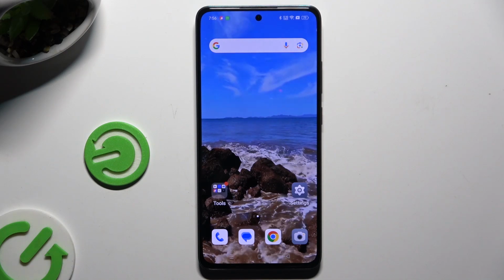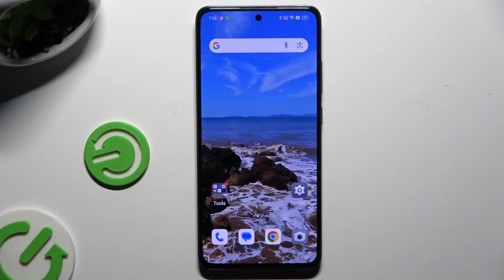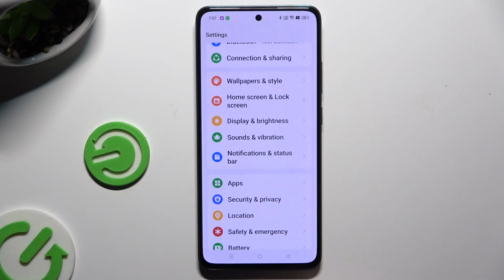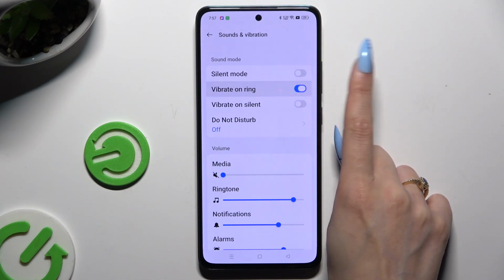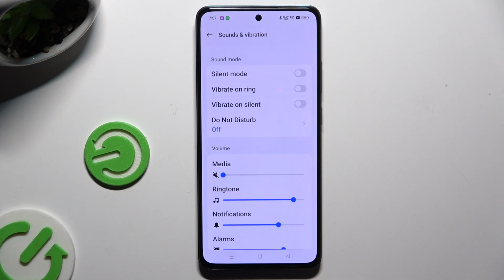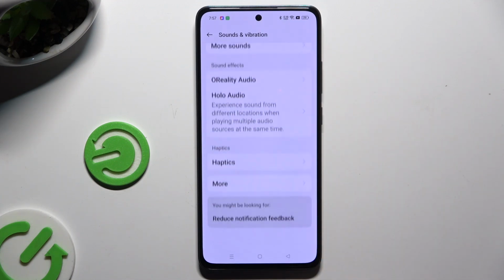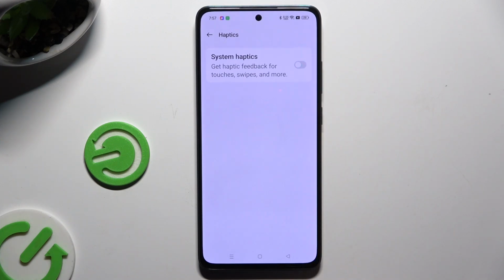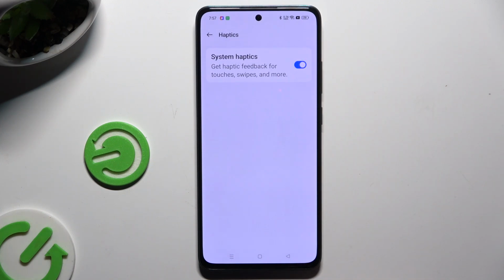OPPO RENO12 FS - How to Enter Vibration Settings | Adjust Vibration Preferences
Welcome! Customizing your vibration settings on the OPPO RENO12 FS allows you to tailor the haptic feedback to your liking. Adjusting vibration preferences can enhance your overall experience with notifications and alerts. Our guide will show you how to enter and modify your vibration settings with ease. Enjoy a personalized touch!

How to enter vibration settings in OPPO RENO12 FS?
How to adjust vibration preferences in OPPO RENO12 FS Smartphone?
How to manage haptic feedback in OPPO RENO12 FS Phone?